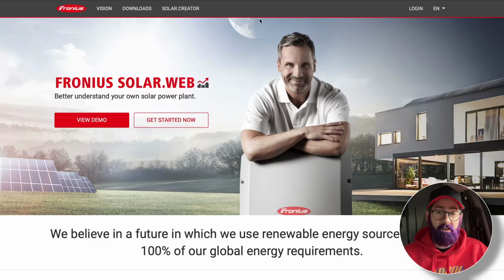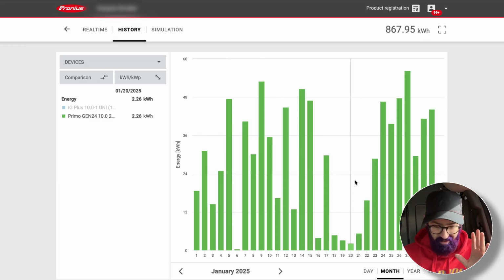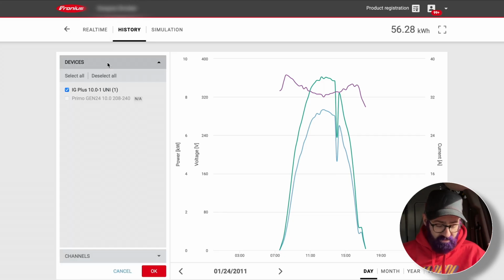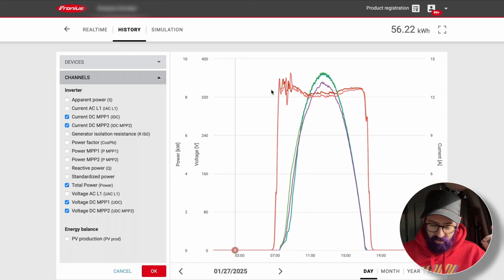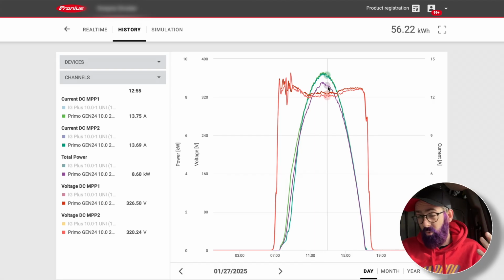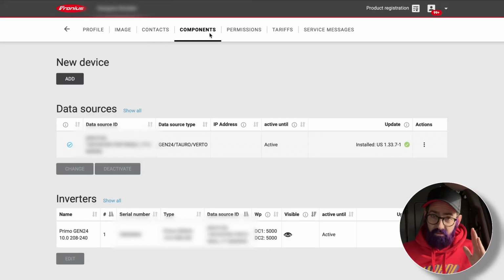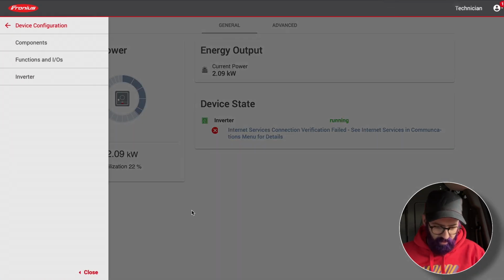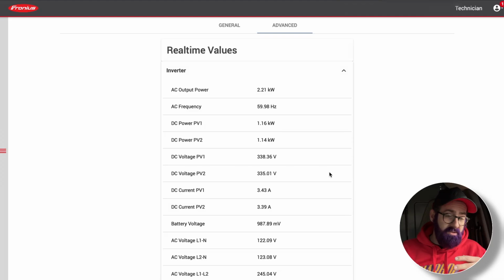Remote Control Your Inverter! - GEN24 and Solar.Web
Let's see how this inverter is doing five months later, and see what the new "Device Settings" feature from Fronius is all about.

0:00 Intro
0:42 How does production compare?
4:06 What kind of data can we see now?
9:28 Remoting into the inverter!
14:06 What about batteries?